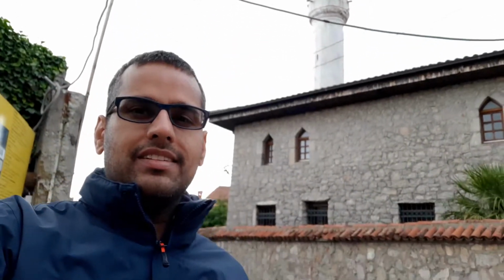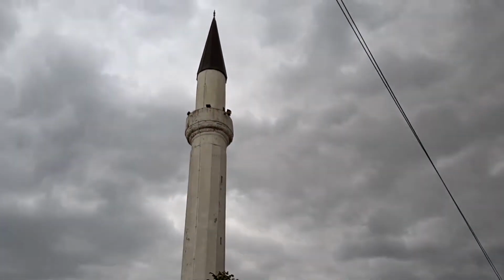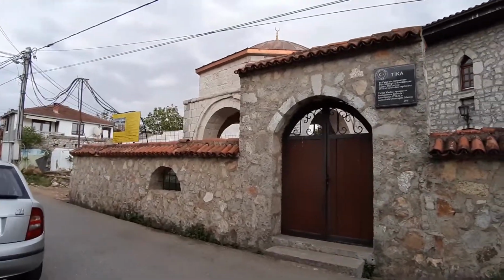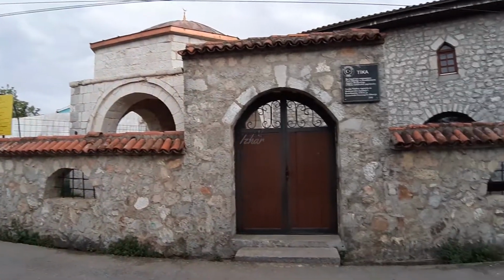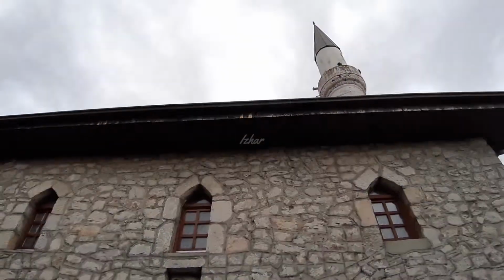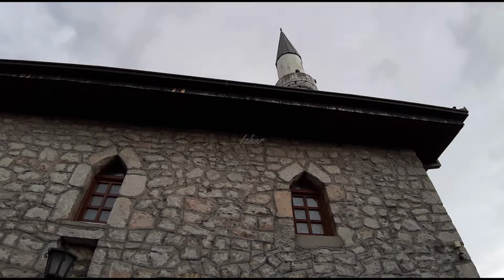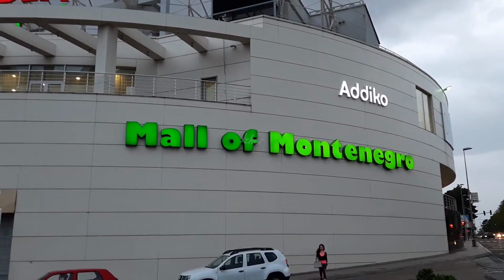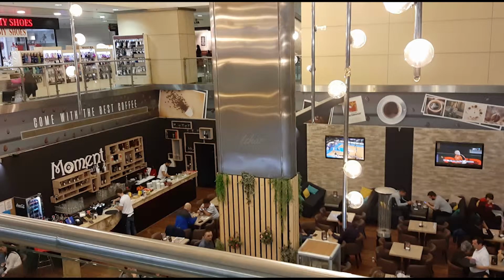Podgorica Montenegro 🇲🇪 Osmanagic Mosque - Mall of Montenegro - Open Market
Podgorica

is the capital and largest city of Montenegro.
Between 1946 and 1992 – in the period that Montenegro formed, as the Socialist Republic of Montenegro, part of the Socialist Federal Republic of Yugoslavia (SFRY) – the city was known as Titograd in honour of Josip Broz Tito.
Podgorica's favourable position at the confluence of the Ribnica and Morača rivers and at the meeting-point of the fertile Zeta Plain and Bjelopavlići Valley has encouraged settlement. The city is close to winter skiing centres in the north and to seaside resorts on the Adriatic Sea.
Podgorica Municipality covers 10.4% of Montenegro's territory and is home to 29.9% of the country's population. It is the nation's administrative centre and its economic, cultural, and educational focus.